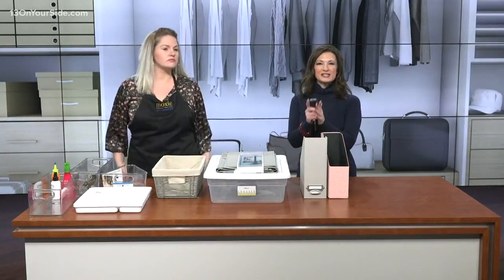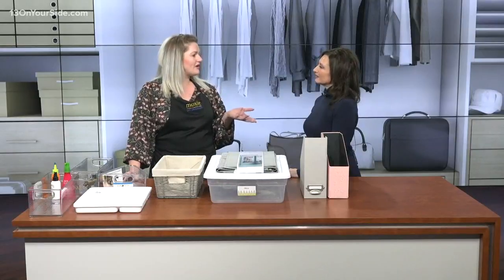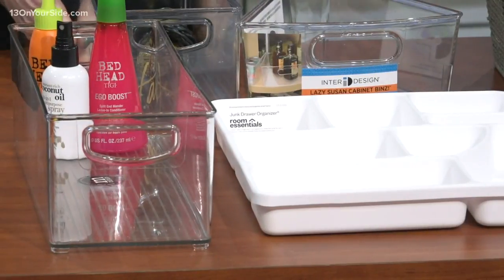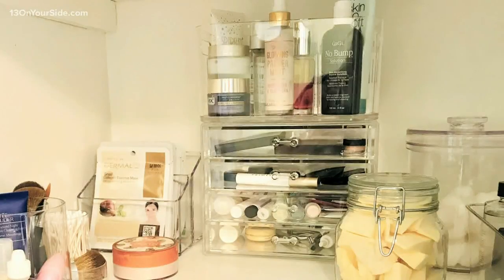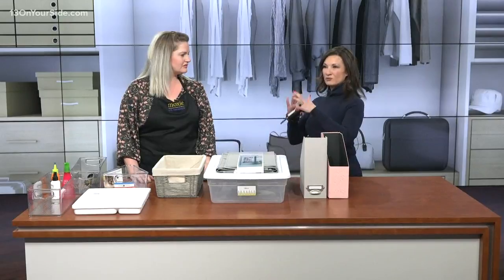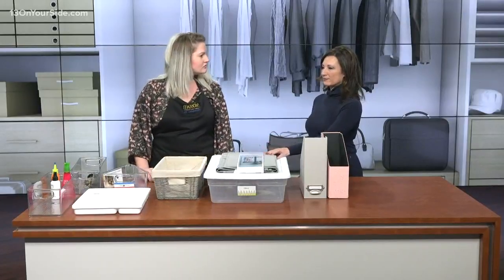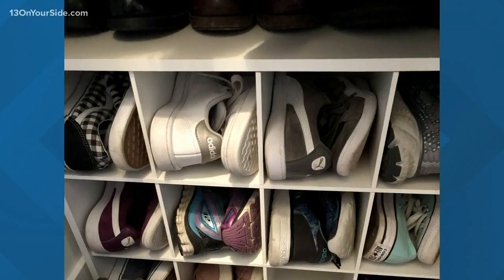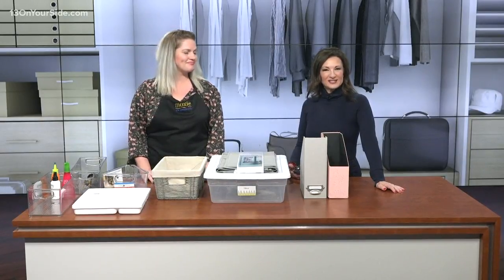Time to get serious about getting organized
Is "getting more organized" a New Year's resolution of yours? It's a little over 2 weeks into the new year and it's time to get serious about organizing your life.  Kate Wert, the owner of Moxie Life Organizing, LLC, joined My West Michigan with tips on how to start the daunting task or organization and how to keep up with it.